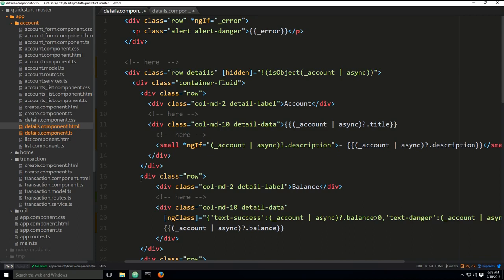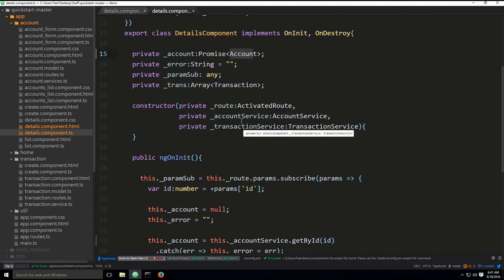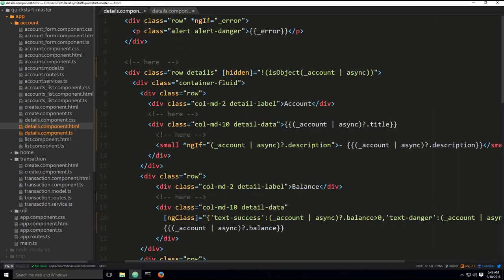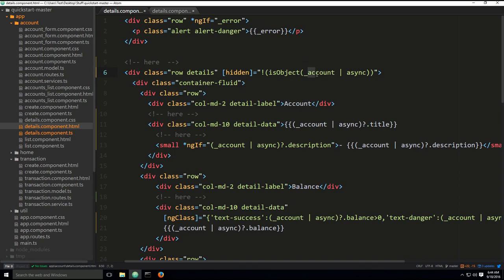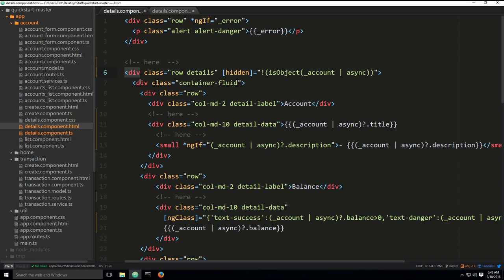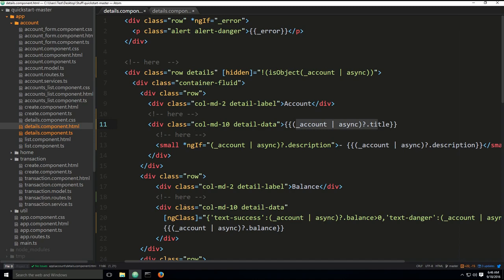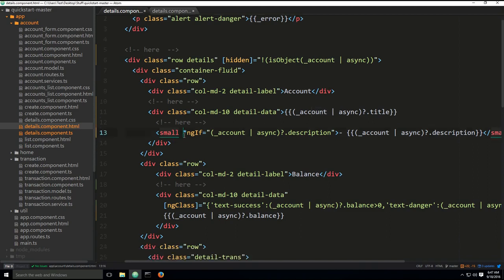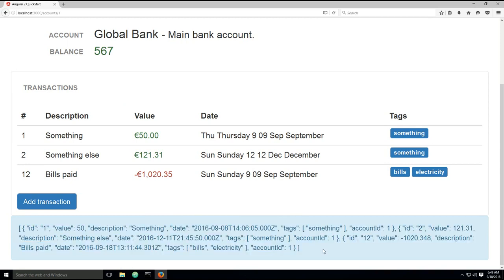Learn Angular 2 From Beginner To Advanced - 64 - Pipes - Async and JSON Pipes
Lesson 64: Pipes - Async and JSON Pipes